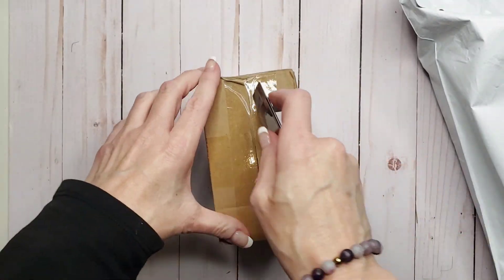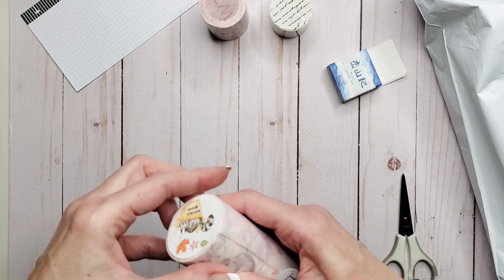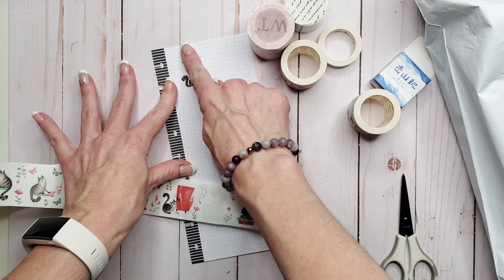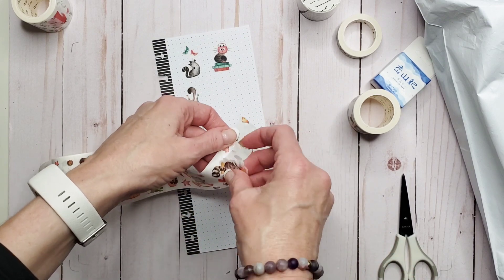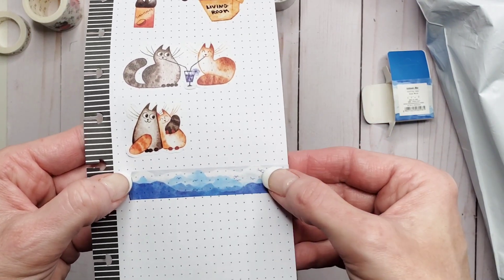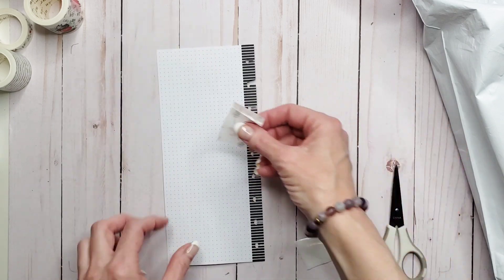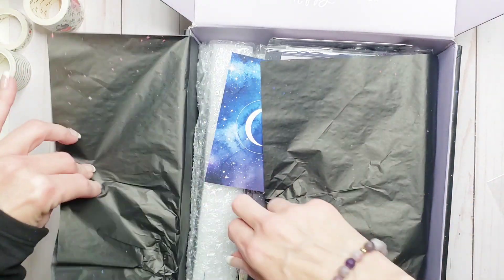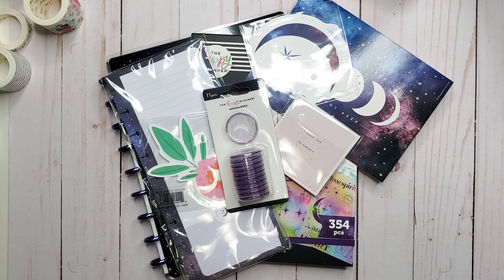HAPPY PLANNER & WASHI TAPE SHOP HAUL | STARGAZER AND KITTIES 😍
Welcome to The Enchanted Planner. I'm Reenie and I love to create decorative, functional spreads in my planners.

Drop me a DM and say HI!

In this video, I'm unboxing my Stargazer Be Happy Box and my order from The Washi Tape Shop. I know y'all have seen them, but humor me, the stuff is new to me.. lol

Save 10% at The Washi Tape shop with code: enchantedplanner10